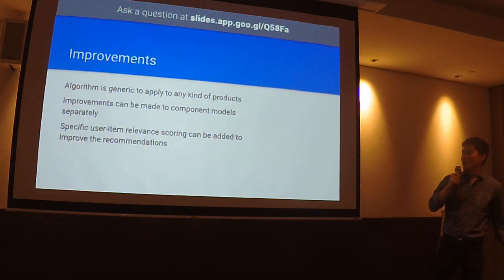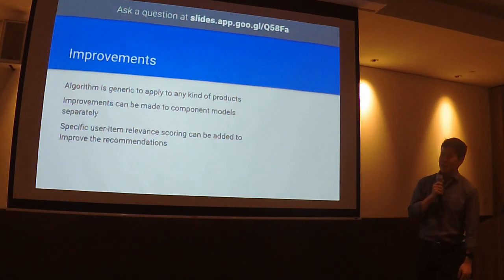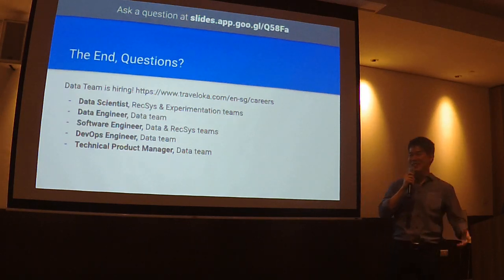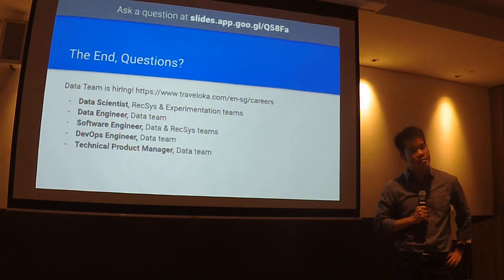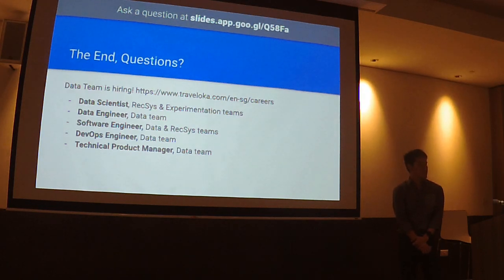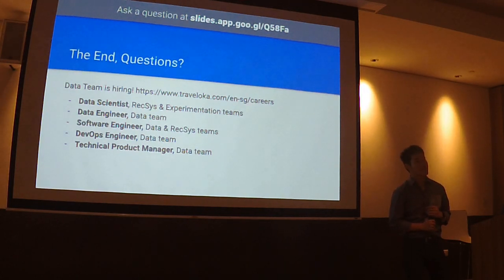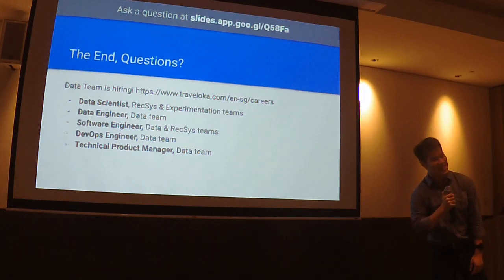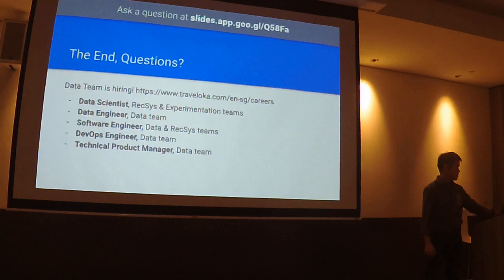Traveloka x DSSG: NLP & Personalised Recommendations (Part 2)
Abstract 1:
In this talk, Deb Goswami (Data Science Lead at Traveloka) will walk through challenges in enabling high quality NLP for low resource languages such as Bahasa. These challenges include using word2vec (Transfer learning + Vanilla), Data Quality, Issues, Various types of LSTM results, Transition into Char-level embeddings, or types of ML metrics to use, as well as challenges in production.

Speaker 1 Bio:

Dr. Deb Goswami is a seasoned Machine Learning practitioner, with over 10 years of research and production experience into enabling large-scale AI systems.
He is currently building out data science at Traveloka, Indonesia's leading multi-billion dollar travel unicorn, where his teams are responsible for delivering advanced machine learning capabilities in Natural Language Processing, Computer Vision, Speech and Personalisation.

Prior to this, he has worked on production AI solutions across a variety of industries ranging from Oil and Gas, Telecoms, E-commerce and Advertising.

Abstract 2:
*Dynamic Personalised Recommendations: Data and Algorithms*
In this talk, Yu Xuan will be sharing the Smart Adaptive Recommendations algorithm. It can be used to serve both item similarity recommendations and dynamic personalised recommendations. Despite this, it is very straightforward conceptually and is a useful baseline for personalised recommendations. He will cover the data required, the models used and some implementation details.

Speaker 2 Bio:

Yu Xuan has more than 5 years experience working in Data Science and Machine Learning Engineering. He is currently a Data Scientist in Traveloka where he builds ranking and recommendation systems for products across Traveloka businesses. Previously, he has worked in Lazada and GovTech, handling data science problems in various domain such as language, images and fraud.